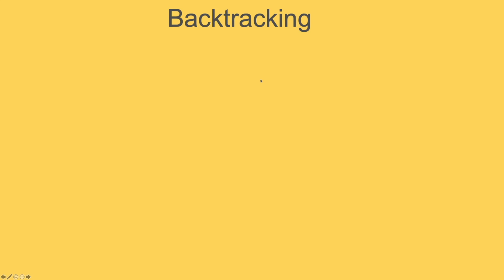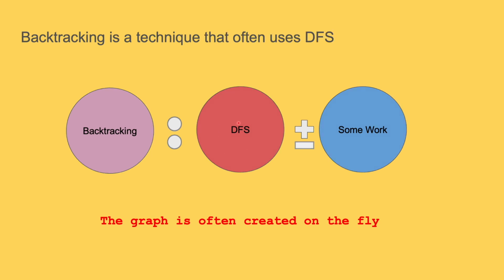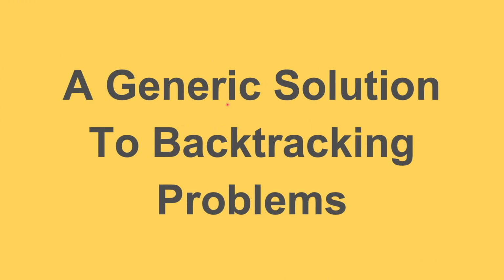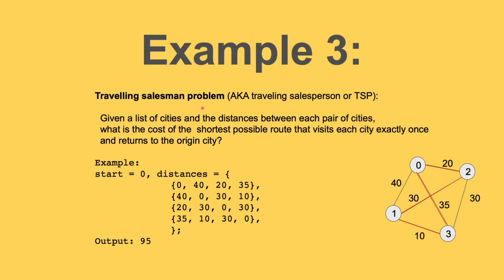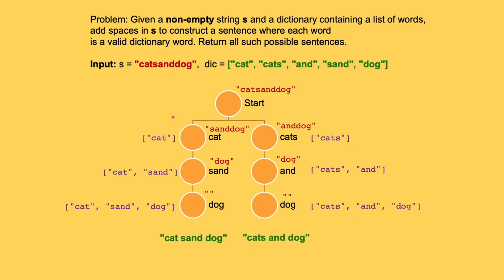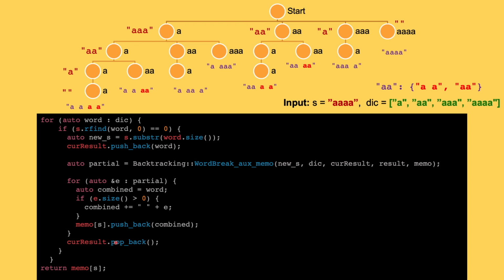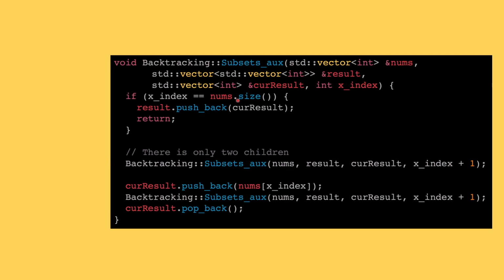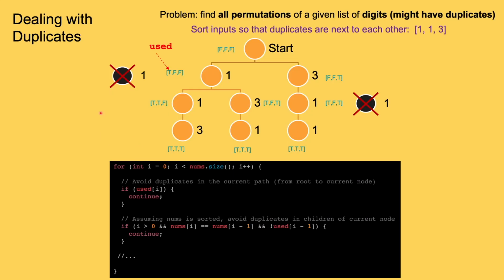Master Backtracking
What is backtracking?

We discuss backtracking and backtracking based algorithms.

Backtracking is very common in technical job interview. This is an in-depth video on how to approach questions that can be solved using backtracking. By the end of this video, you should be able to think clearly and quickly come up with solutions for backtracking problems.

- Introduction of backtracking
- Common techniques used to solve any backtracking problem
- Provide a generic template for backtracking questions
- Various solved examples and in-depth implementations
- Relationship with DFS, Recursive functions, and Dynamic Programming

We solve the following problems:
1. Finding all permutations of a given list of digits (Leetcode 46)
2. Finding all permutations of a given list of digits with duplicates (Leetcode 47)
3. Traveling Salesman
4. Wordbreak (Leetcode 140)
5. N-queen problem
6. Finding the power set of a list of numbers (Leetcode 78)
7. Finding the power set of a list of numbers with duplicates (Leetcode 90)

I'm the founder of BitcoinCrazyness app, the Most Advanced Cryptocurrency mobile APP for alerts, Check it out: